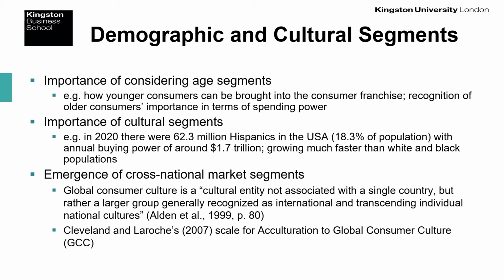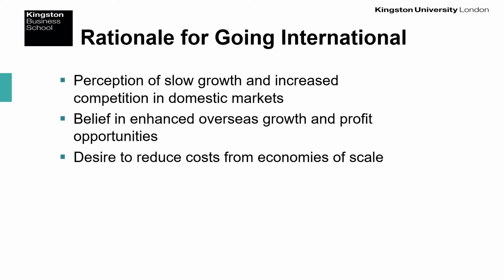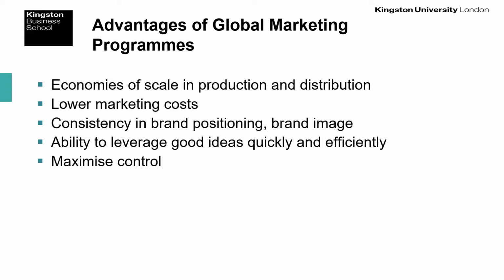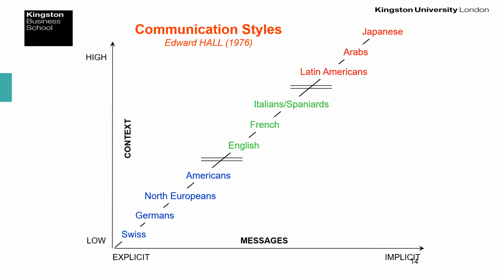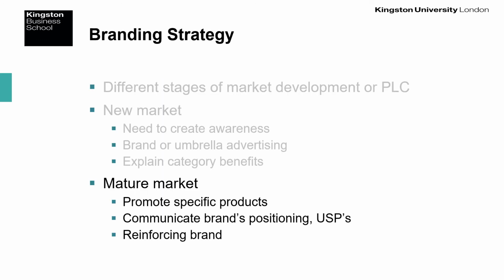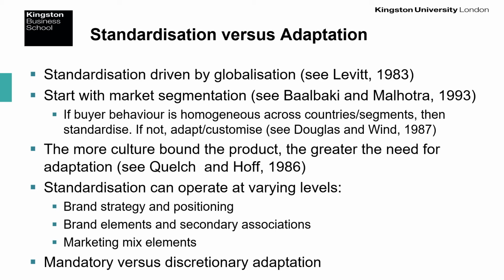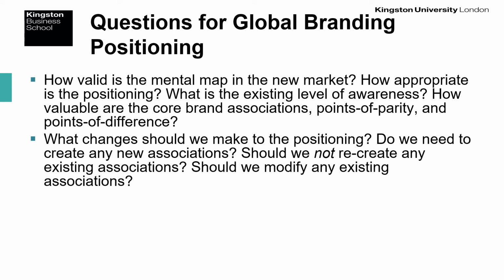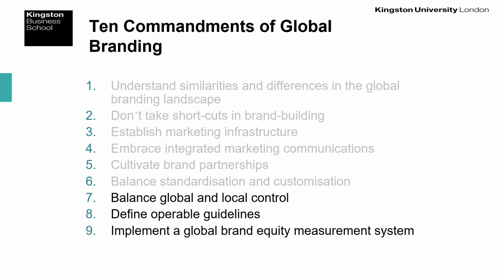BM6611 Session 21 - Managing brands over geographic boundaries and market segments